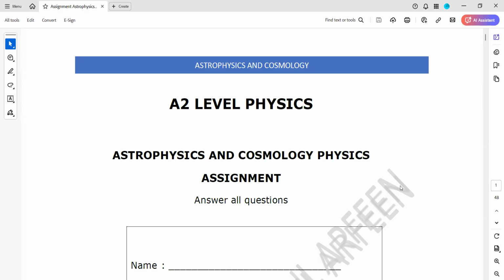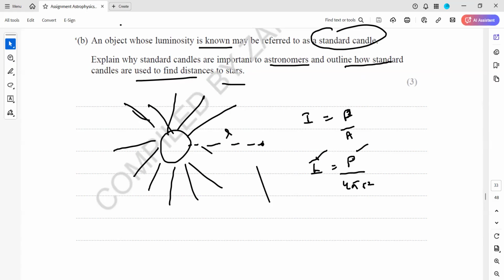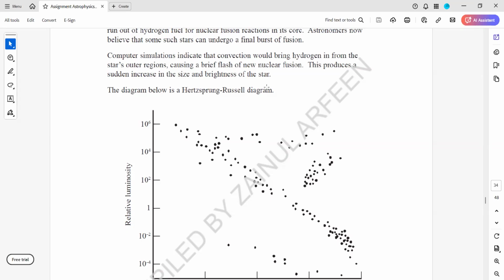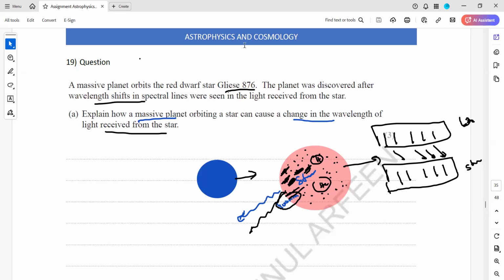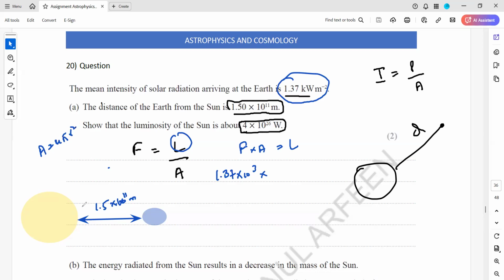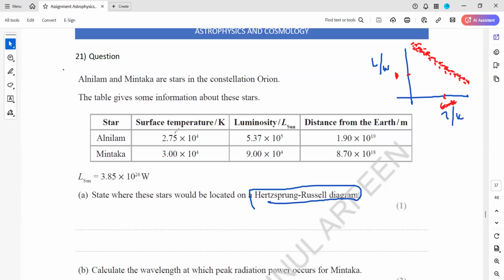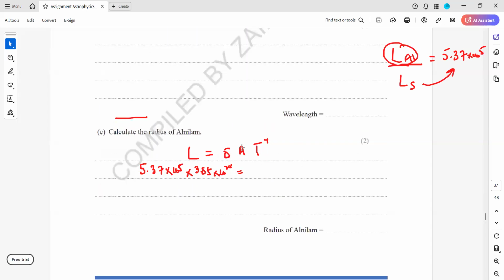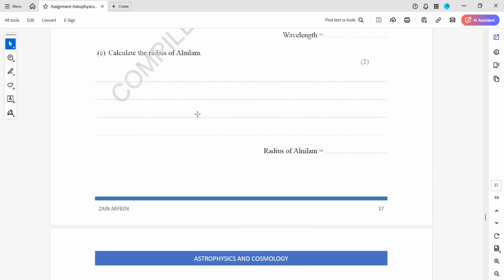Astrophysics and Cosmology Questions 18 and 21